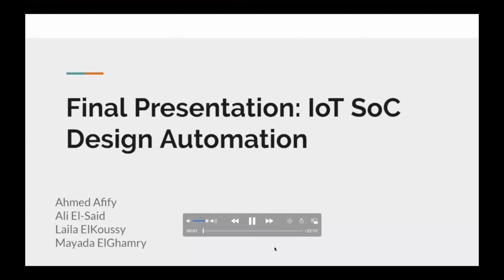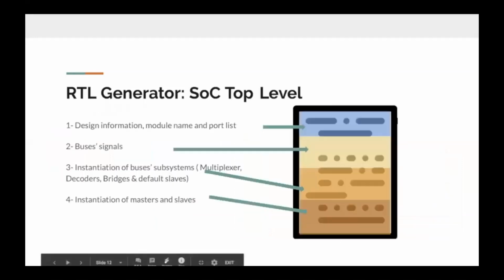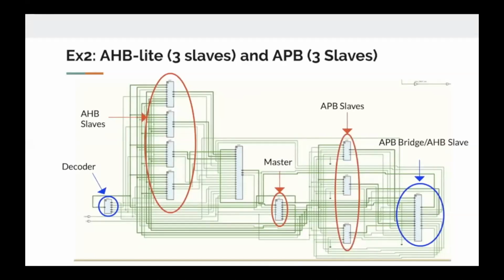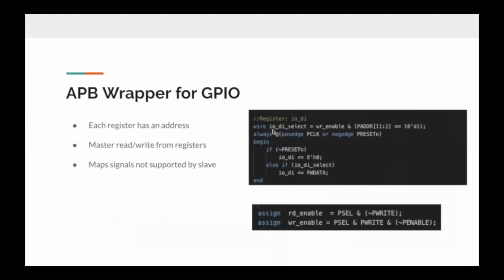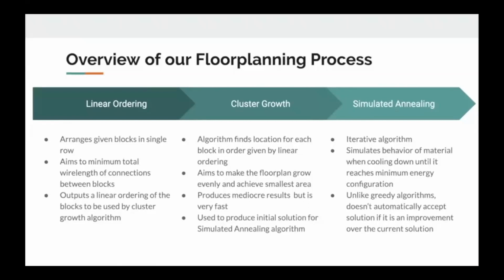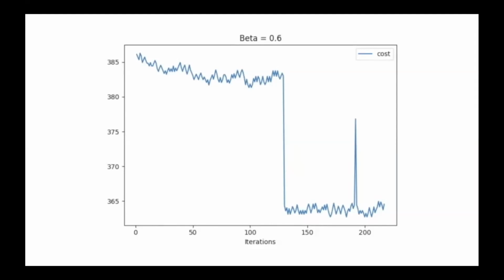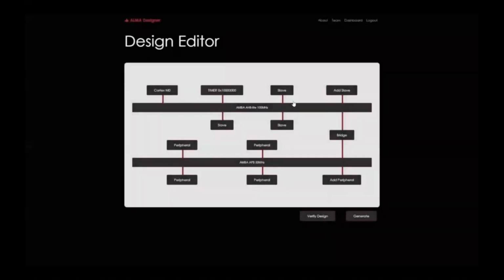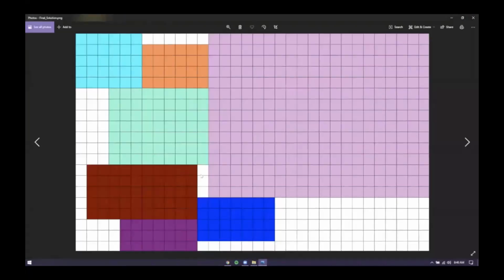AUC CSE Senior Projects Spring 2020 Group10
IoT SoC Design Automation

Implemented By:
Ahmed Afify
Ali El-Said
Laila ElKoussy
Mayada ElGhamry

Supervised By:
Dr. Mohamed Shalan
Dr. Hossam Sharara